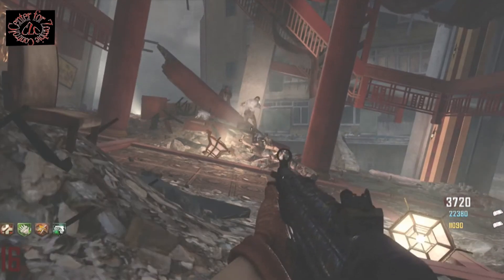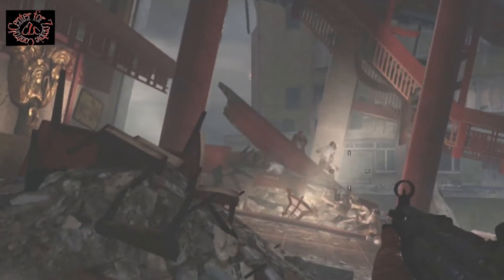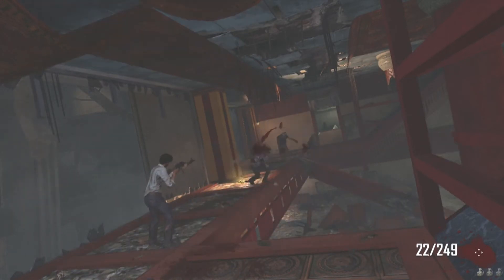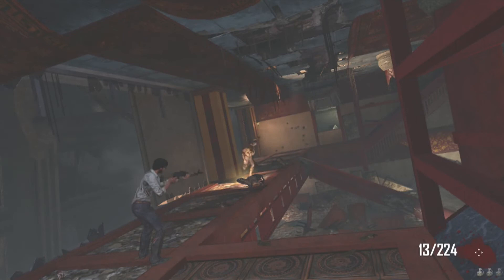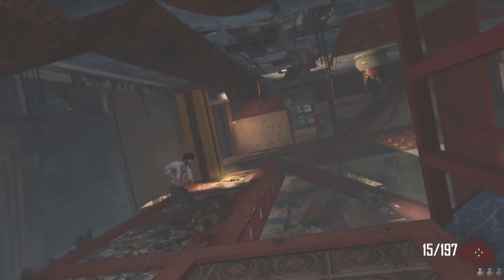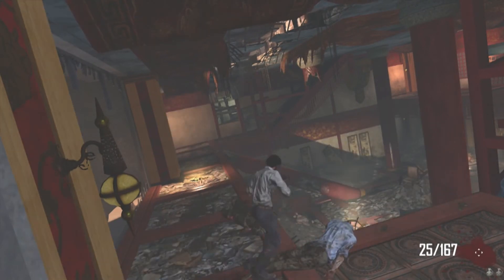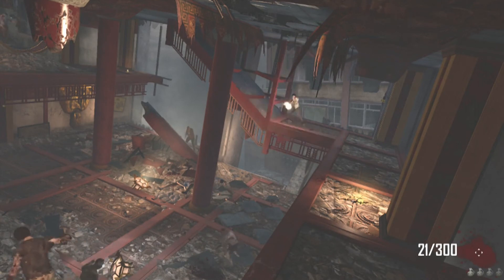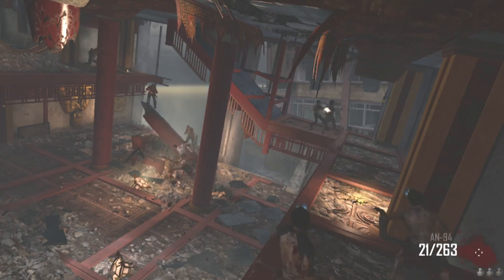Die Rise Glitch Alert: Call of Duty, Black Ops 2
Glitch in Die Rise. Found by the Center for Zombie Control last night.